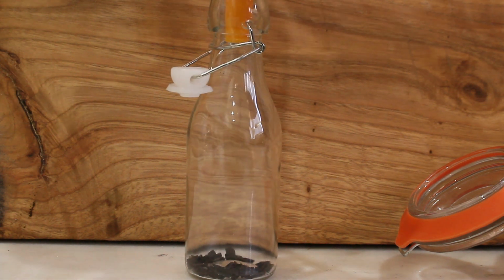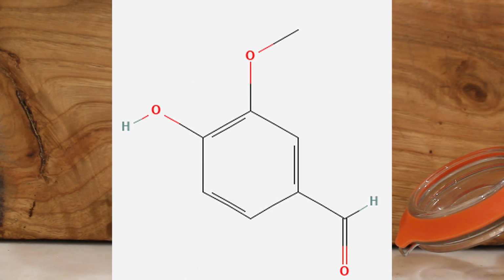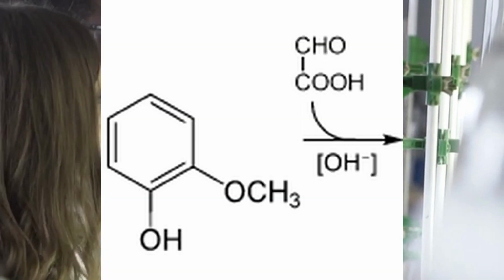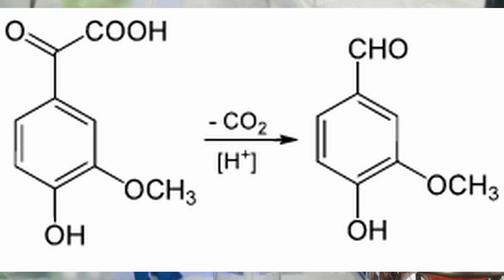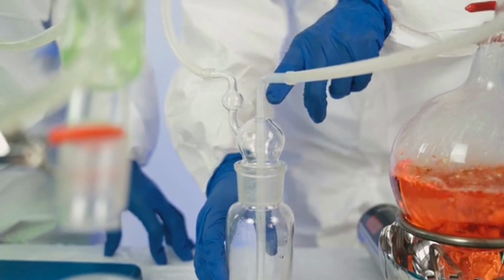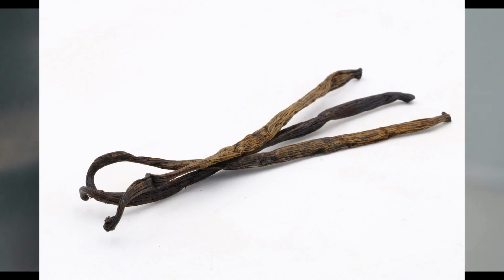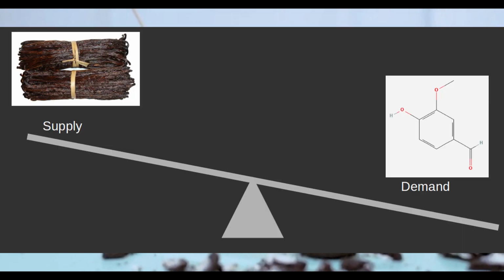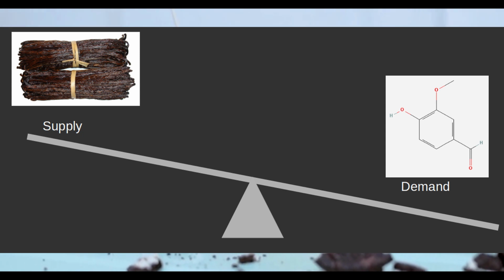Synthetic versus real vanilla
Vanilla is a common ingredient in baking, desserts, drinks and more. Buying vanilla beans is expensive. Often out of the reach of most people.
Thankfully vanilla flavour exists. An affordable alternative that does everything that vanilla beans do without the cost.
despite this some people claim a major difference exists. A difference they will pay for. Unfortunately they are wrong.
In every well designed test of the ability to differentiate real and synthesized vanilla the participants fail. They are unable tell the two apart.
The process used to create vanillin syntheticaly used wood. This is much like how alcohol stored in wood barrels can develop a note of vanilla. The same thing can be done to make vanillin.
This wood sourced vanillin is no longer the preferred or even common means.
The key issue is that not enough vanilla beans can be made world wide to meet  demand. This means synthetic cannula flavour is needed to meet demand.